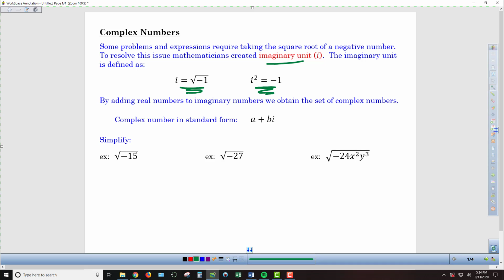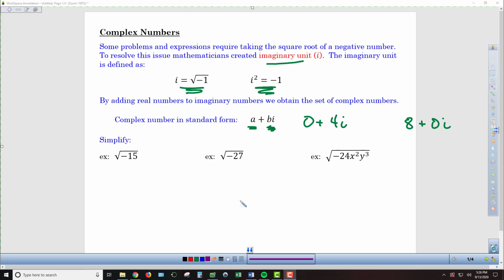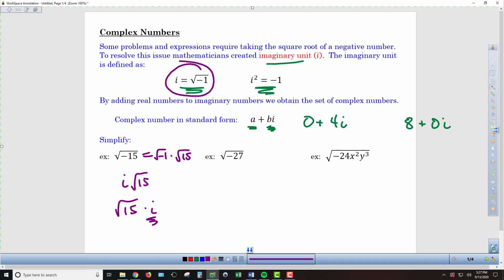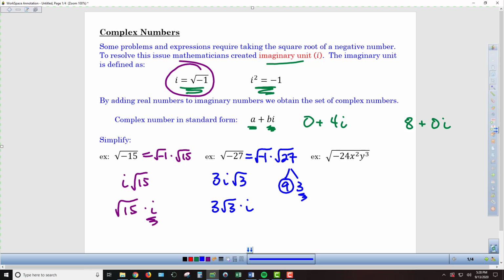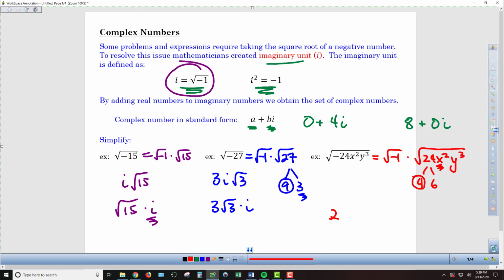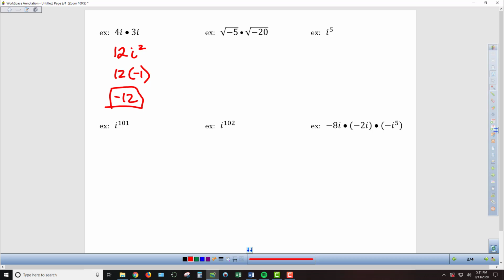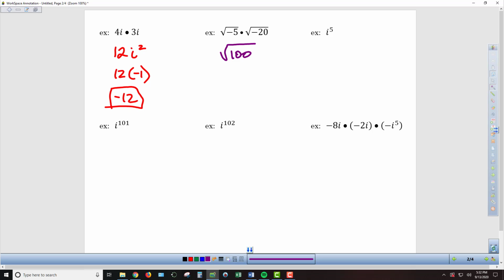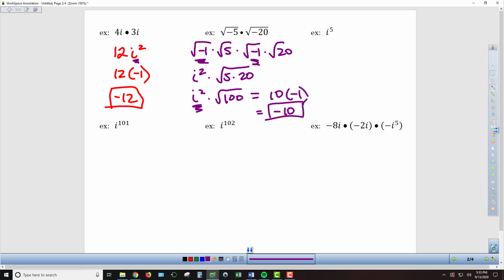A2PCH Chapter 1-5 Complex Numbers - Lesson Video 1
Introduction to the imaginary unit i=sqrt(-1); examples of simplifying expressions with a negative under a square root.